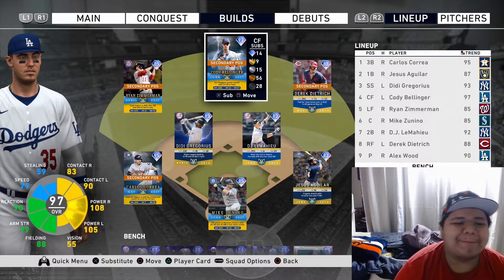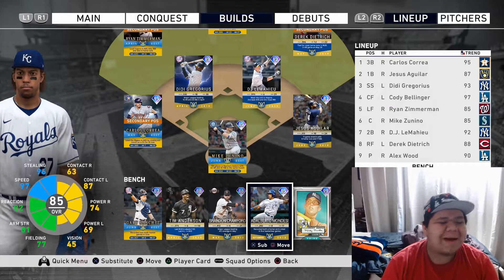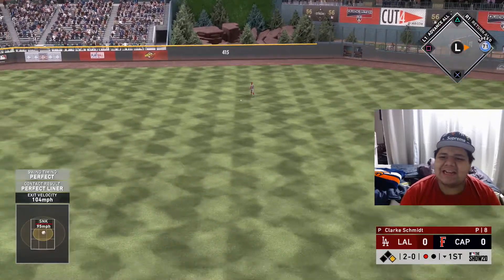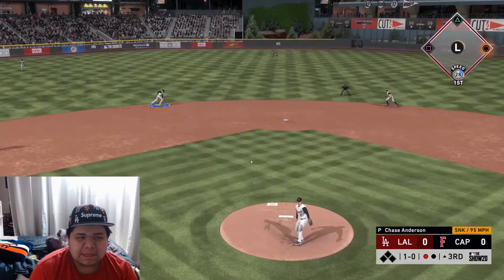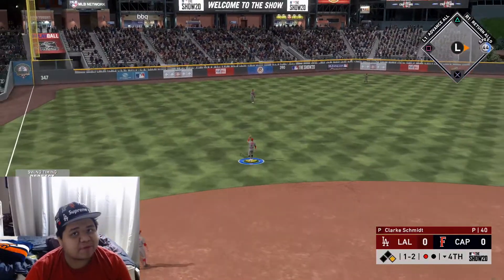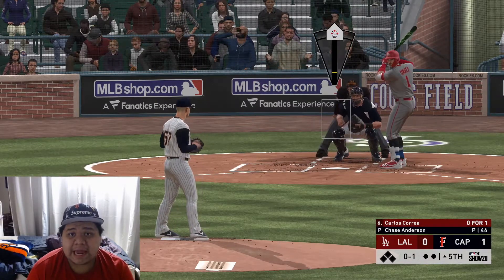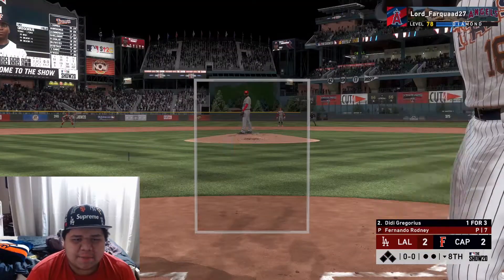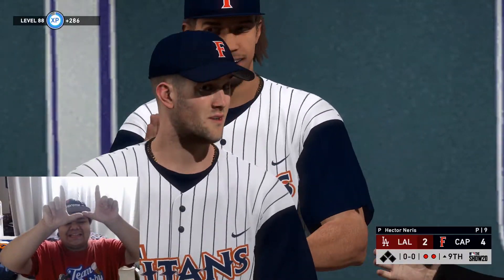NEW AND IMPROVED POTM TEAM BUILD! MLB THE SHOW 20 RANKED SEASONS